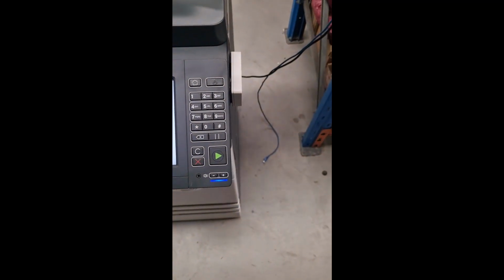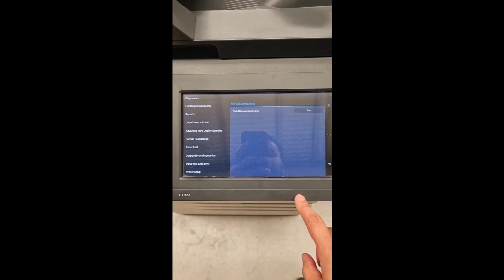Reset Engine Service Error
When the Lexmark printer is stuck on the blue screen error, follow the steps in this video to clear the service error and restore the engine settings.
Enter the Diagnostics menu, and then navigate to:
Printer setup and then select Reset Engine Service Error.